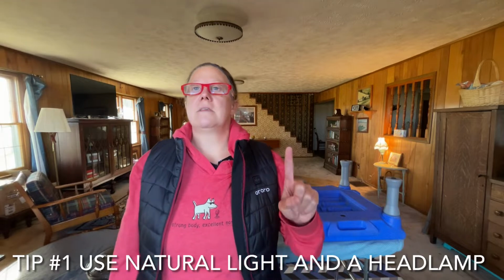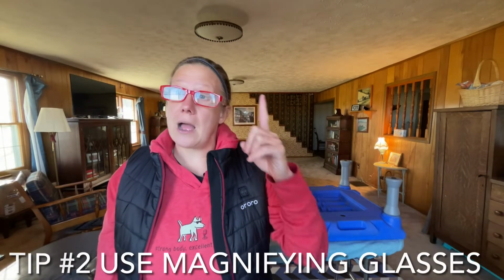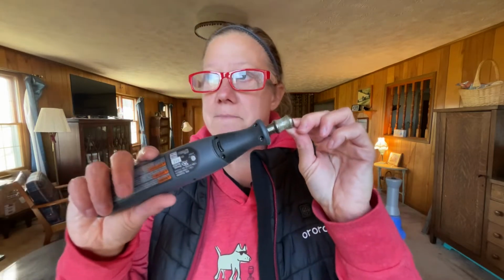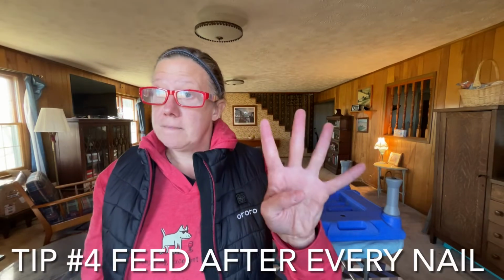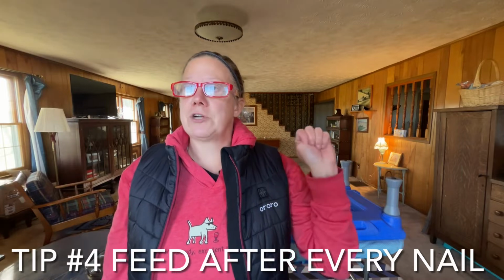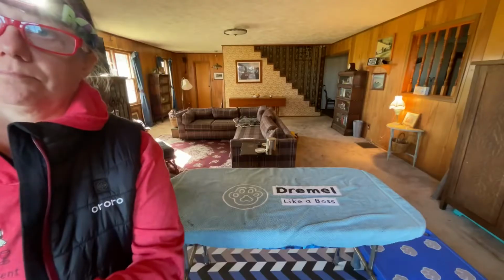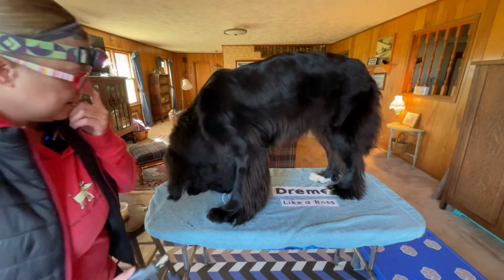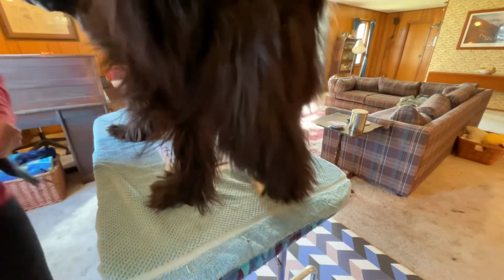#6 Stage 3 5 Tips to Happy Canine Nail Trims with a Dremel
Erica reveals five tips that provide quick and easy to implement techniques to help your dog be happy when trimming their nails with a rotary nail tool.